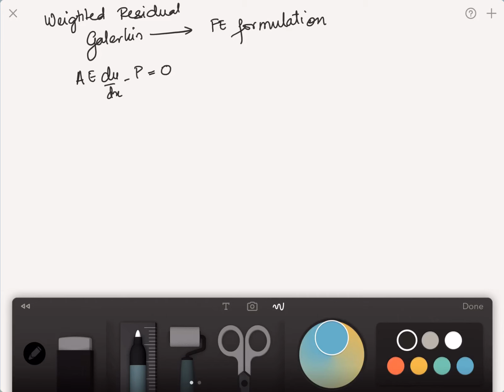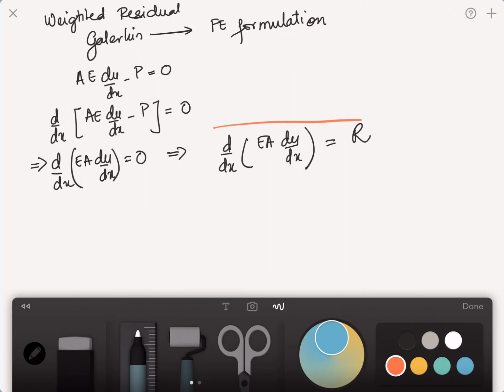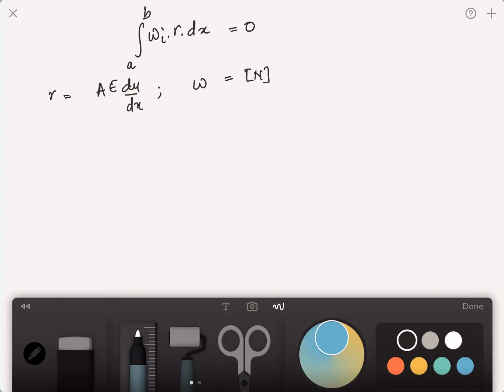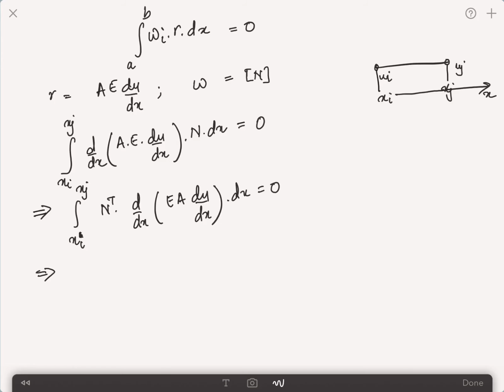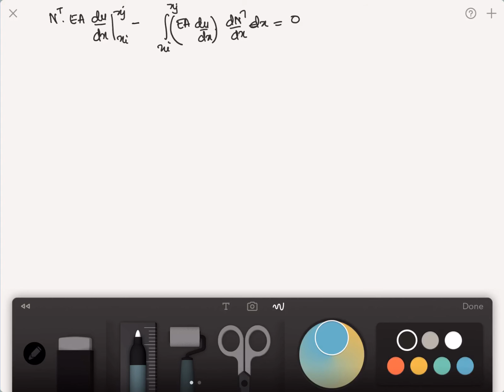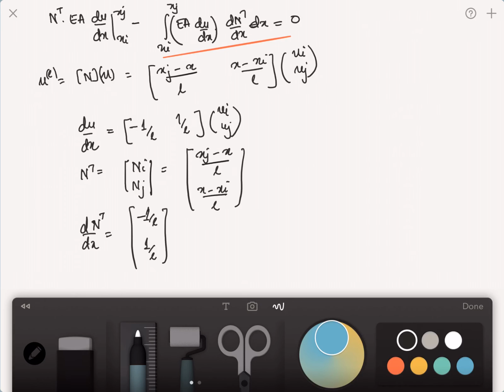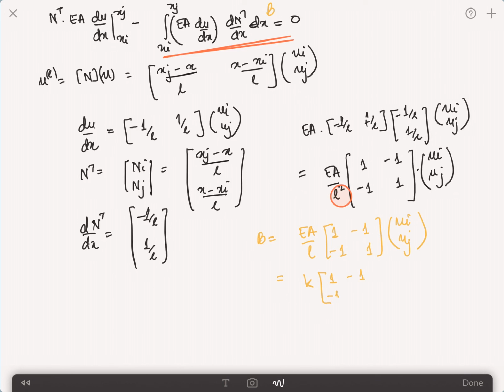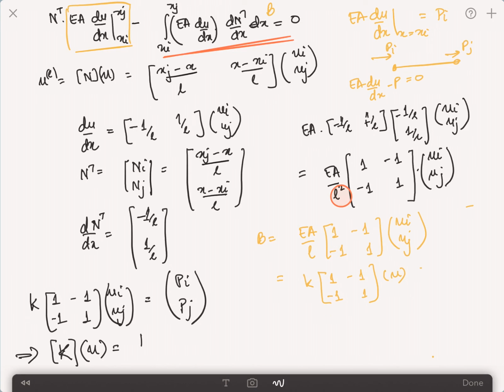Weighted Residual Method Finite Element Formulation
In this video, the weighted residual method is applied to setup a finite element equilibrium equation for a simple problem.